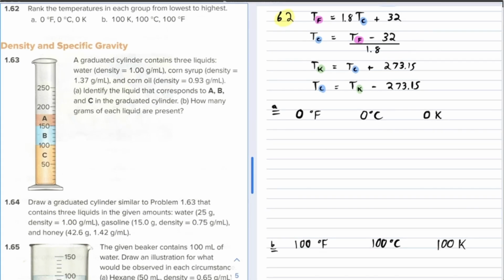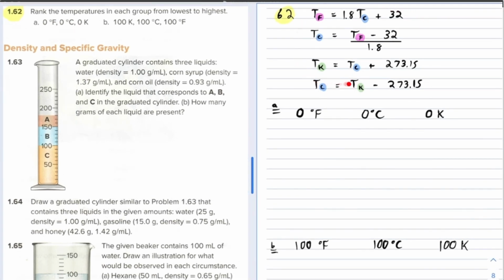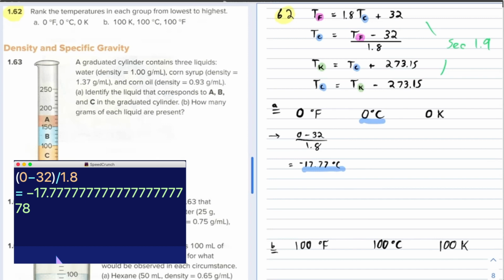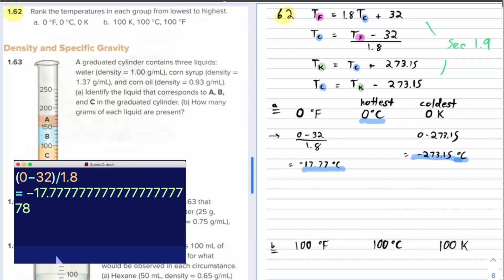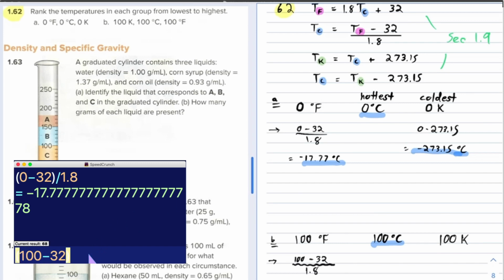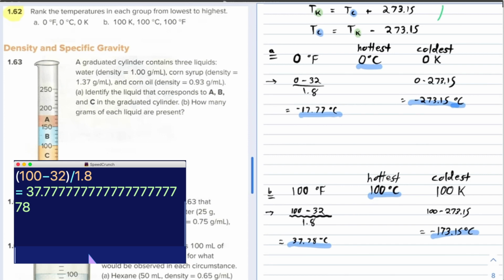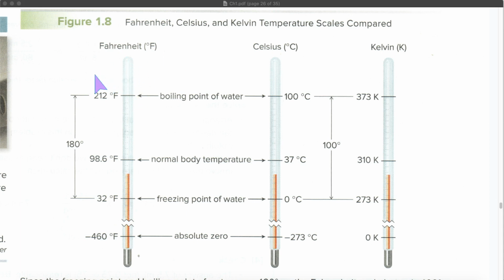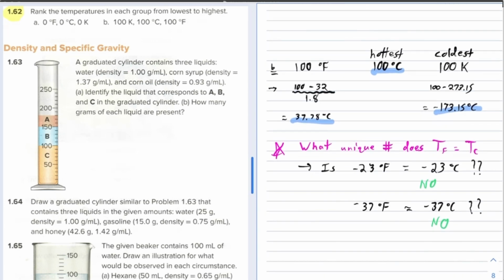Ch 1: 62 (BIOC 141)